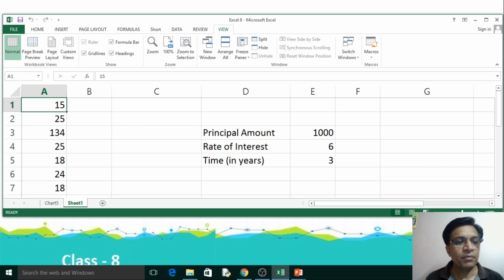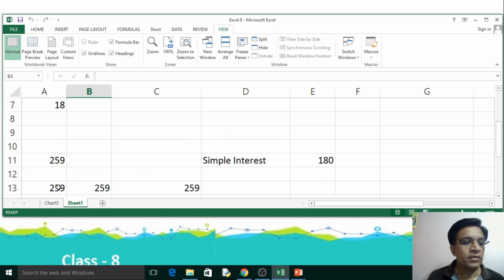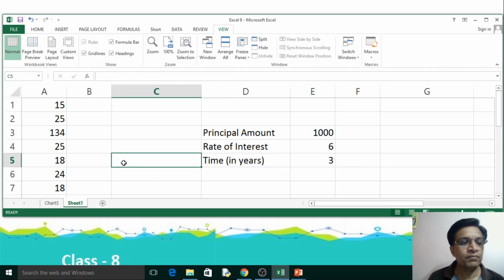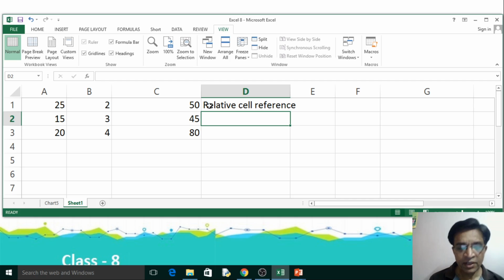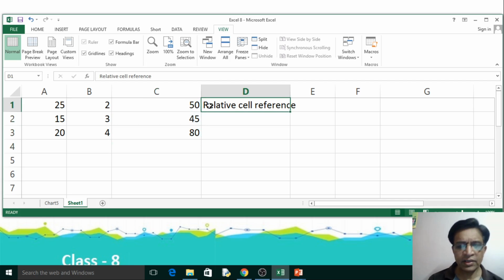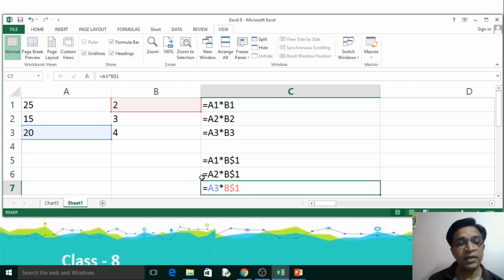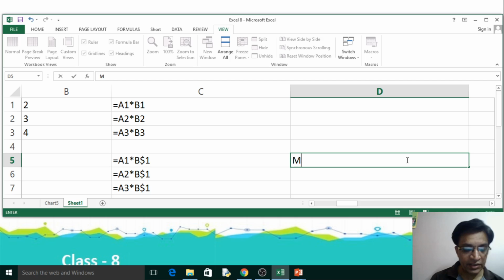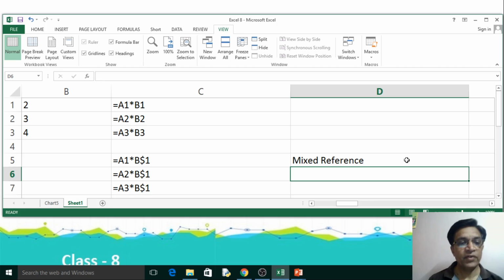Excel 2020 05 06 23 12 31